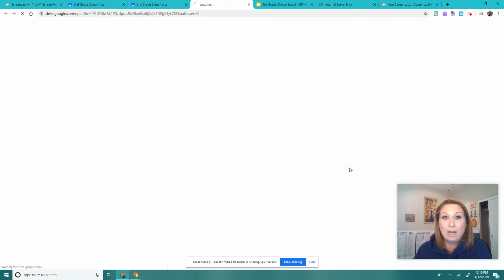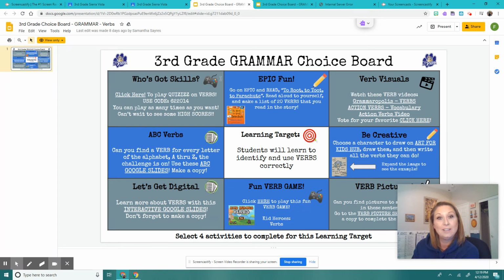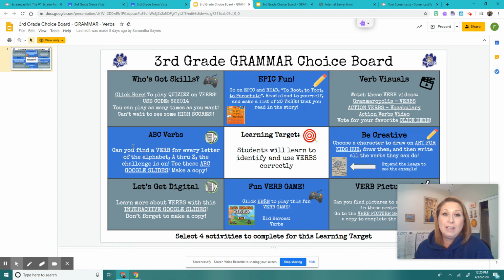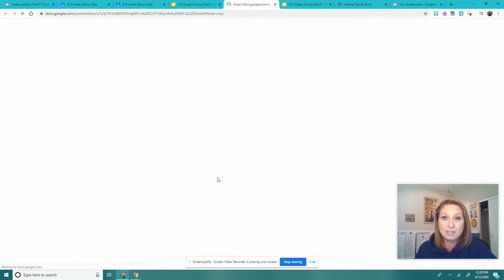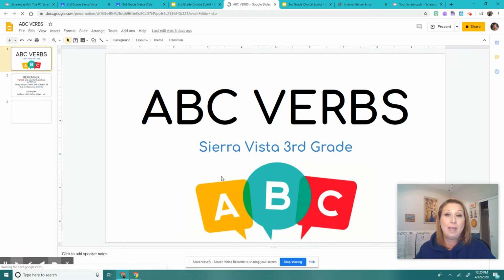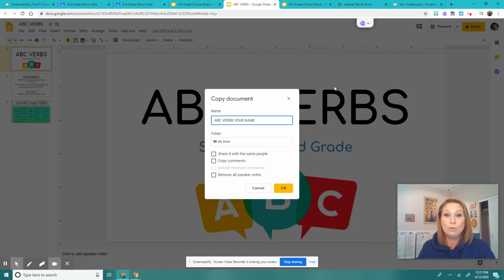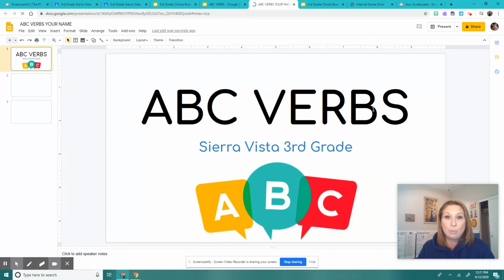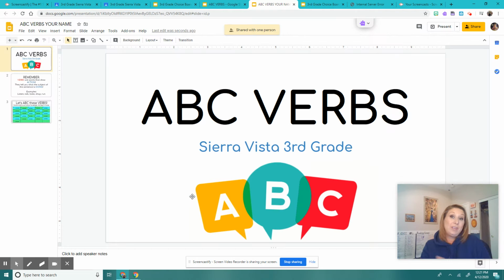Untitled: Apr 12, 2020 12:22 PM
How to Use the 3rd Grade Google Classroom